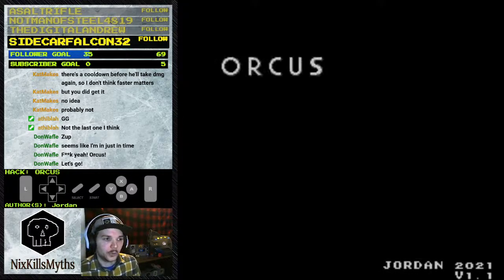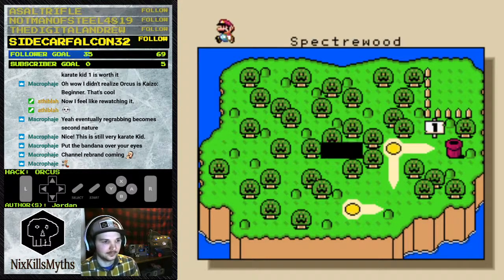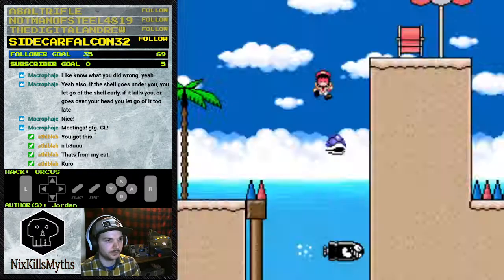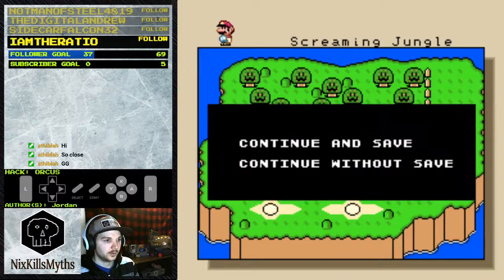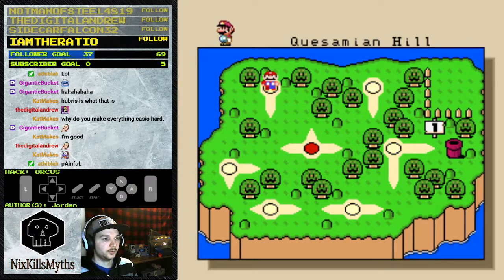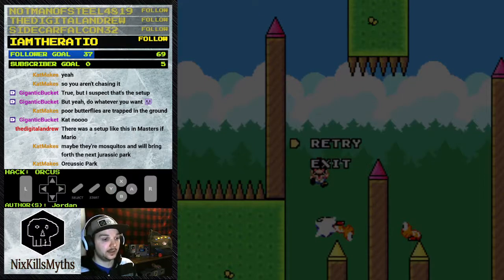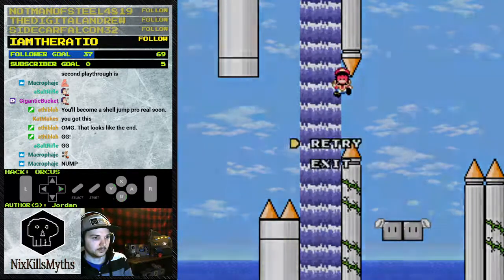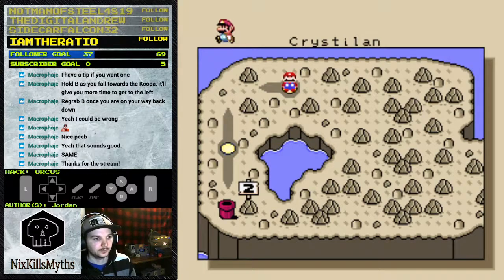SMW ROM Hacks: Orcus (Part 1)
Part 1 of my playthrough of Orcus, a Super Mario World ROM Hack published in 2021 and created by author Jordan.

To get the patch for this hack, you can find it on SMW Central:
To get the tool that allows you to patch ROM files with hacks, you can also find it on SMW Central:

As for finding ROM files, I am not allowed to distribute them or information on where to find them, so you'll have to learn how to find those on your own.